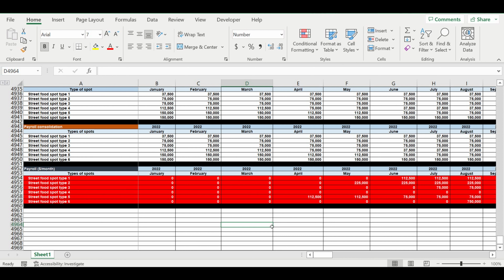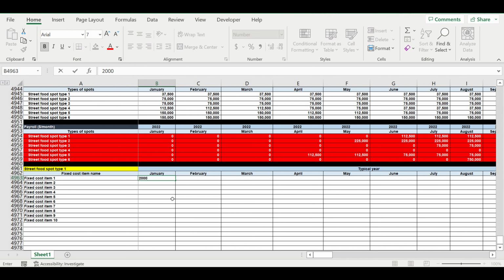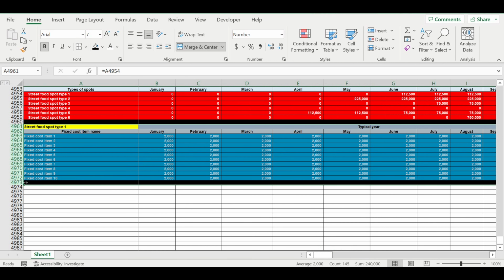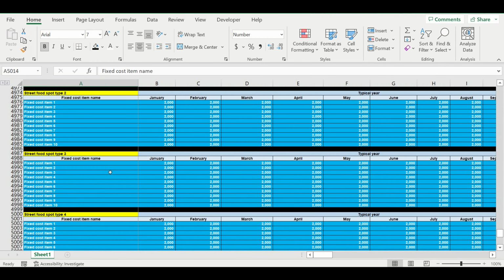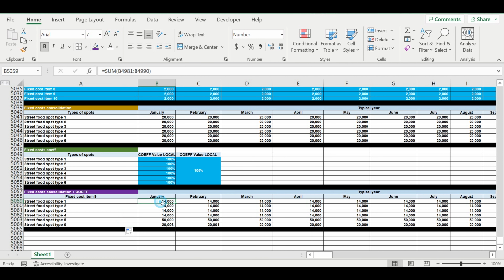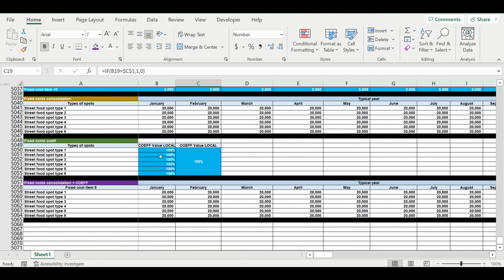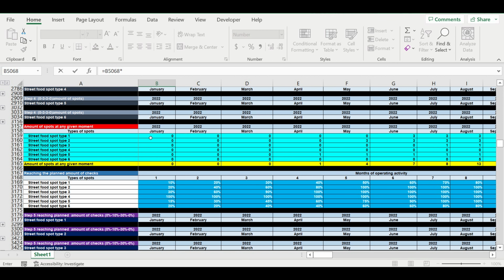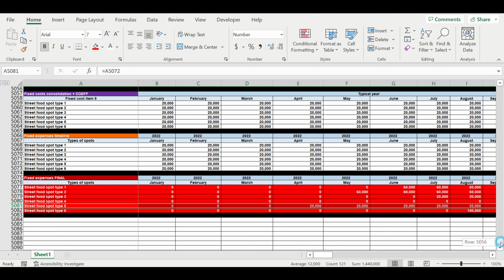Street food financial model, business plan. Part 12 Street food chain fixed costs. MS Excel tutorial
Street food financial model / business plan. Part 12. Street food chain fixed costs. MS Excel tutorial from scratch.